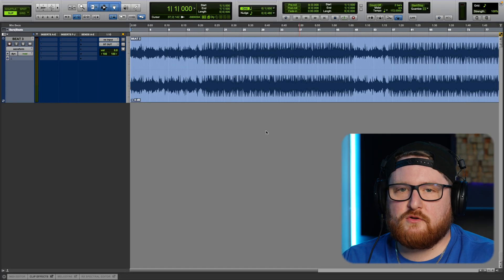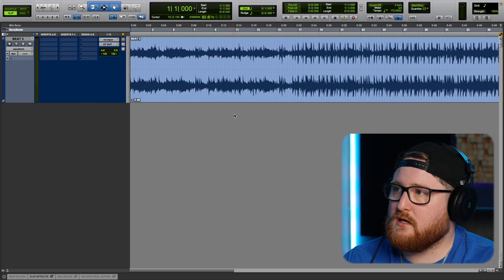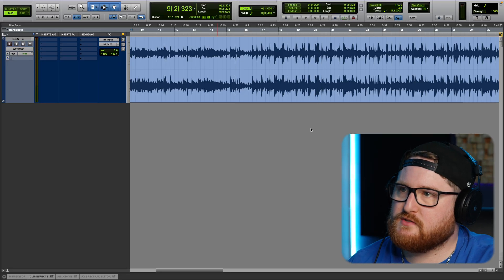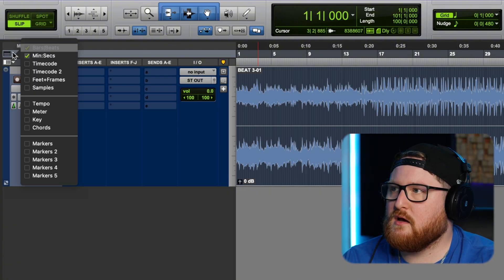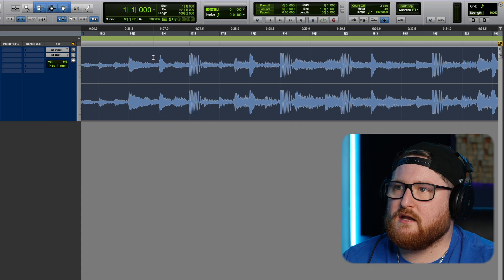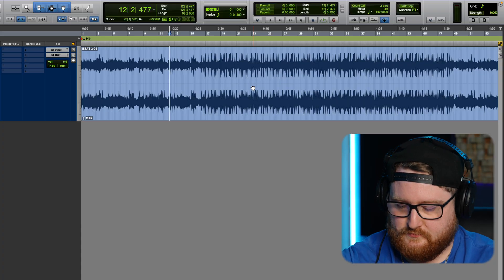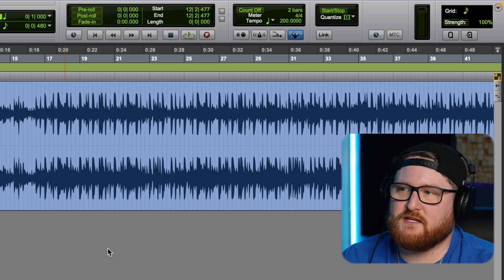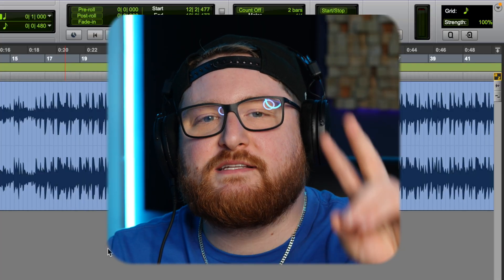How to Change Tempo/BPM of your BEAT in Pro Tools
🎛️ Learn How to Change the Tempo in Pro Tools the Right Way!
In this quick tutorial, I’ll show you step-by-step how to change the BPM (tempo) in Pro Tools — when you're working with a 2-track/beat.

🧠 Perfect for beginners and intermediate engineers!

00:00 - Intro
00:18 - BPM, GRID, PLAY SONG
01:14 - CHANGING TEMPO
03:09 - Outro